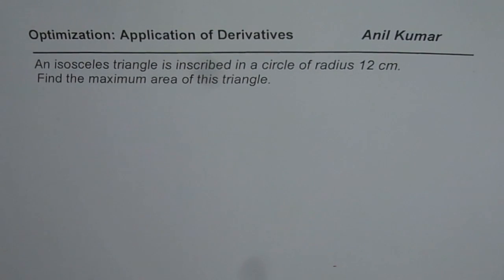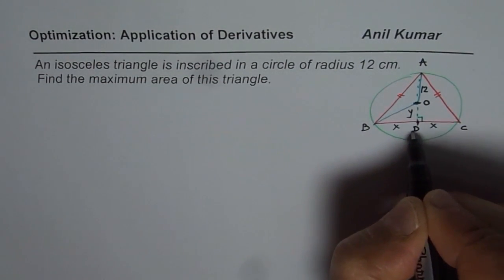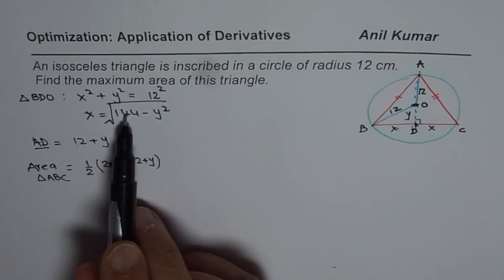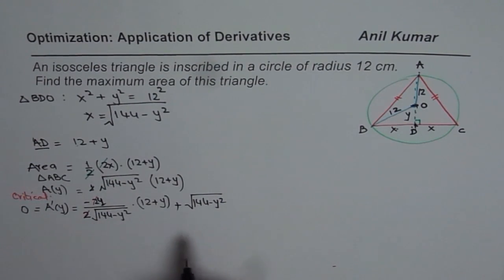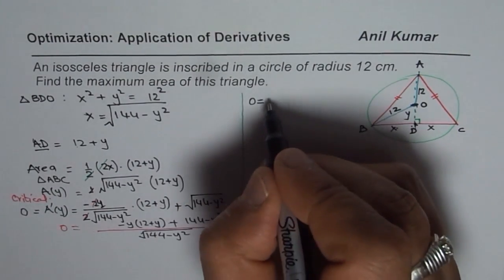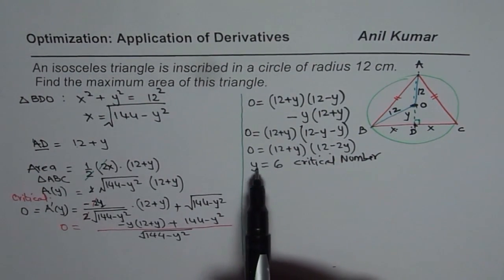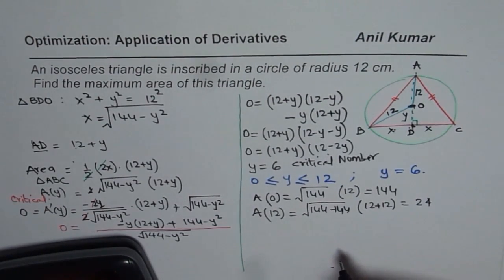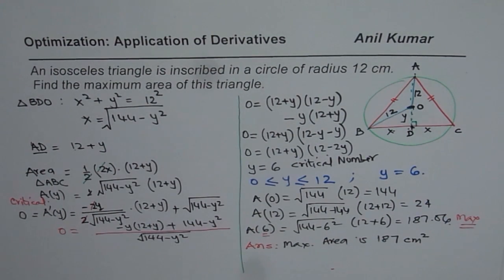Maximum Area of Isosceles Triangle Inscribed in a Circle Calculus -GCSE-EDEXCEL-SAT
Thanks Mondal to ask how the property of isosceles triangle is used in this solution:  It is important to note that the altitude is AD, height of the triangle.  Point D is midpoint of base BC since the triangle is isosceles.  That is why we took x + x as the base.
CORRECTION : A(12) = 0 not 24